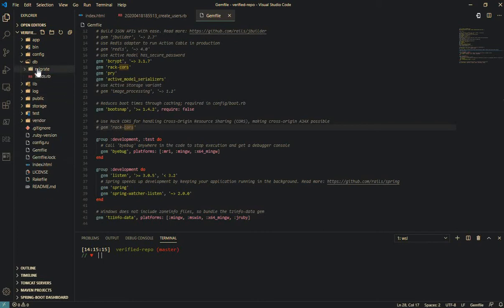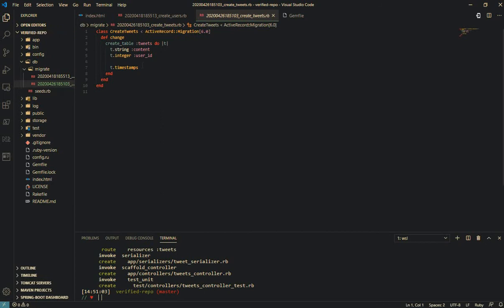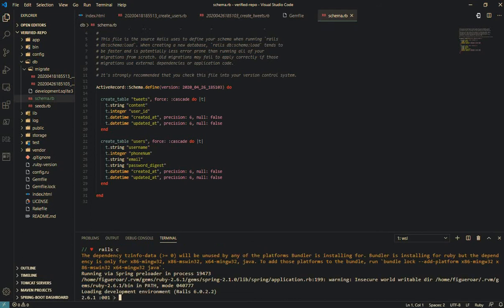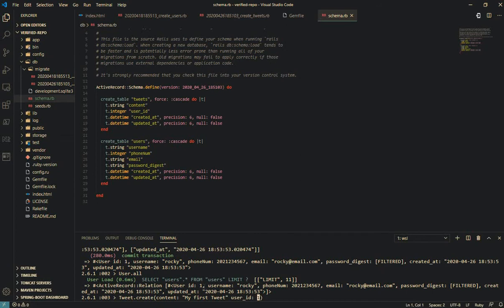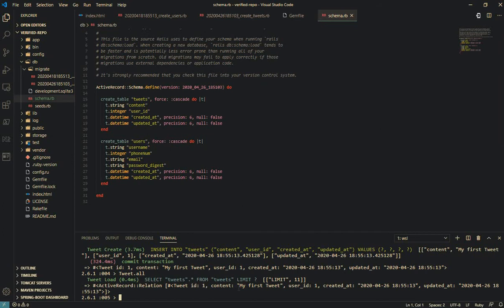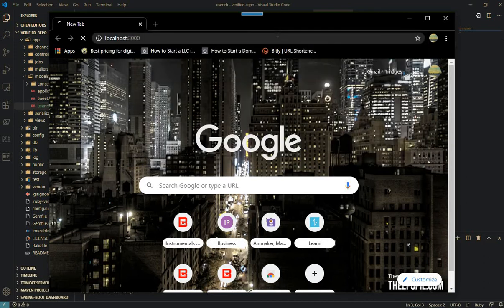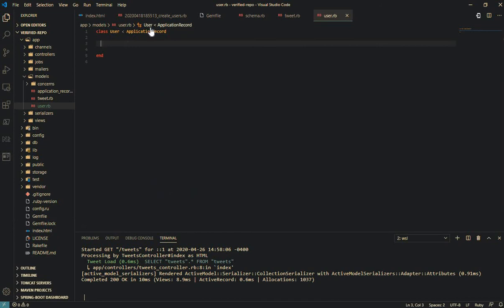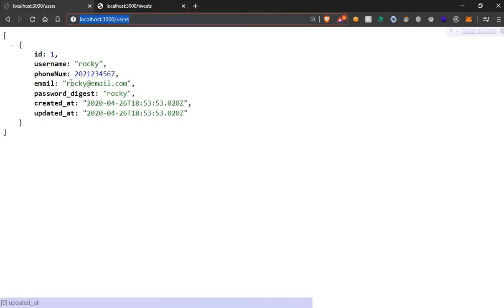Rails API Associations| Twitter Back-end | Part 2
We continue to build Twitters Back-end, this time we look at scaffold, migrations, rails-console, rails-server and associations

1:23
2:25
3:50 Creating User & Tweet in console
7:28
12:20